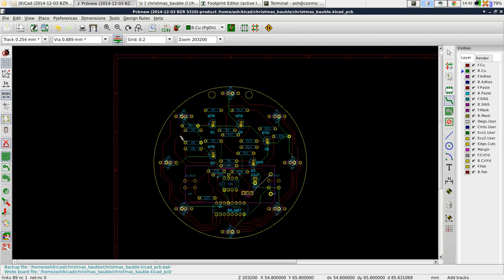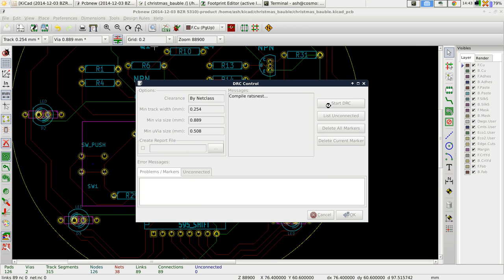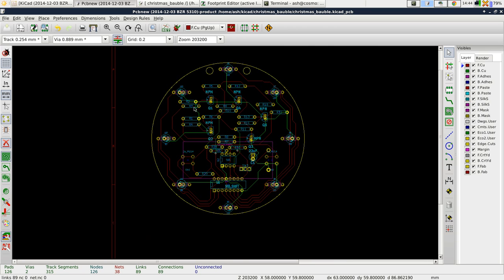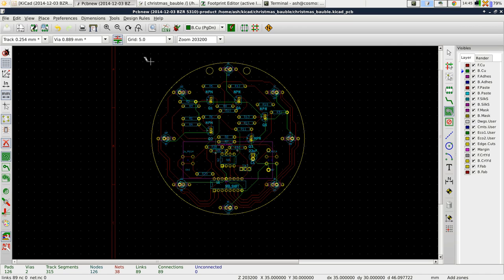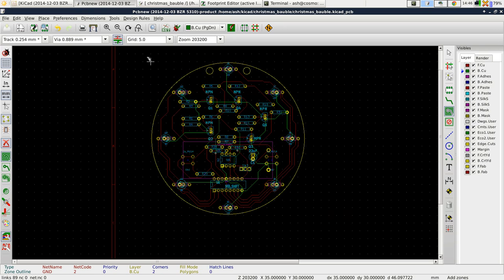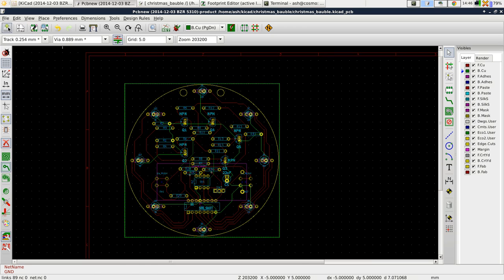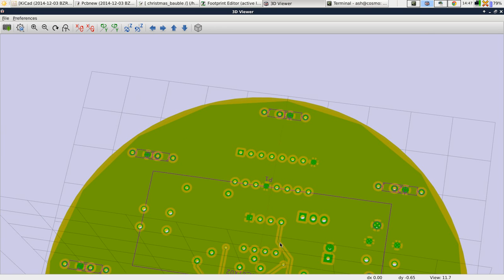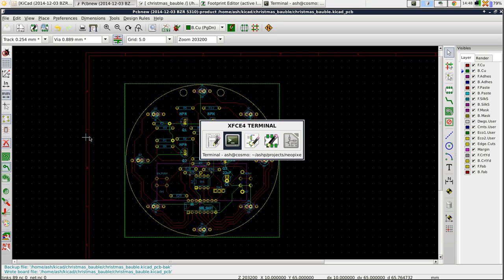Kicad Tutorial 12/2014 - Part 11/12 - Copper Filling a PCB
In this part we establish filled copper zones in the PCB for a large ground plane.